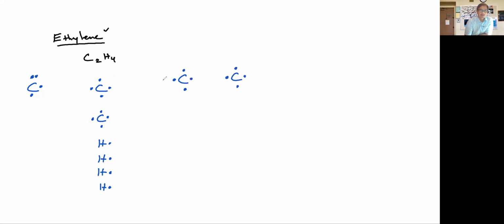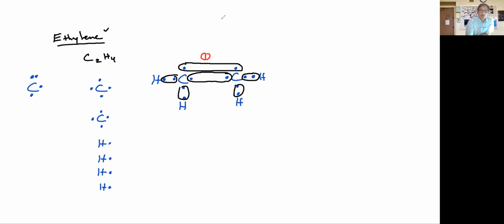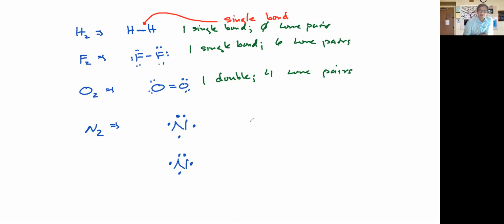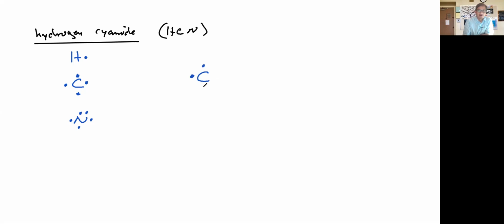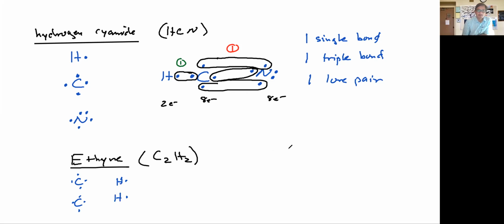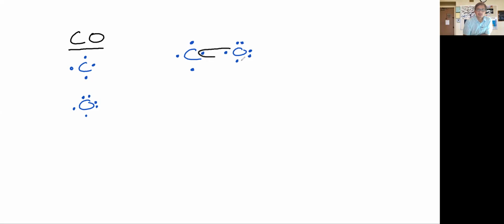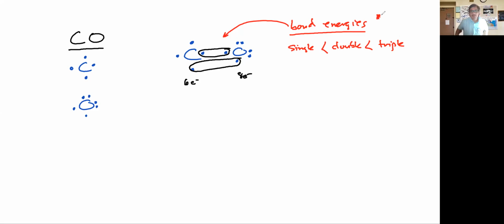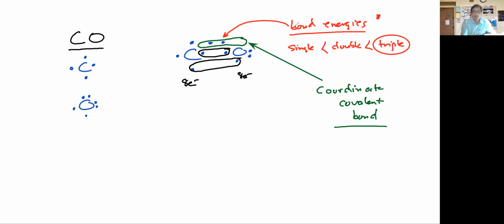Honors Chemistry Monday 3/15/21